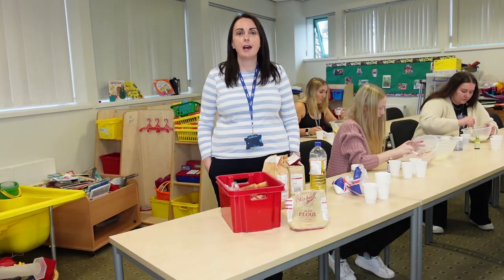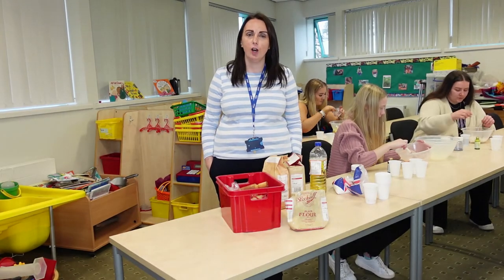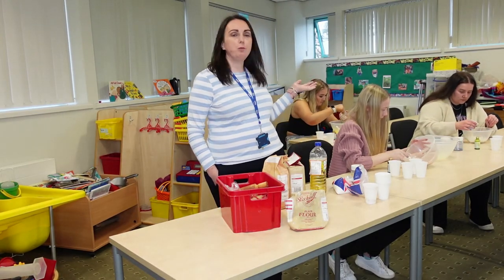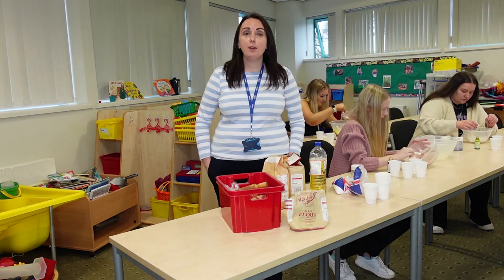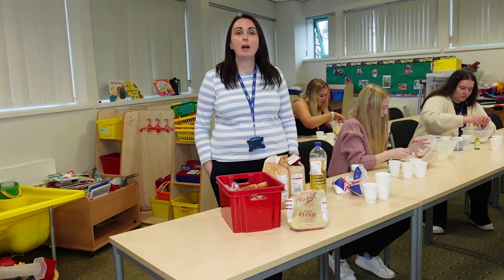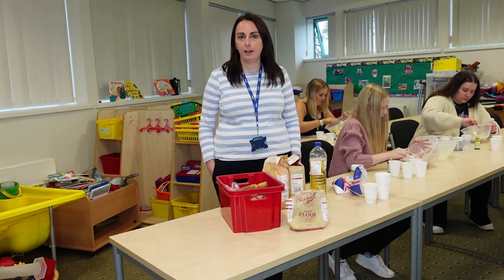Early Years - Play Dough Activity